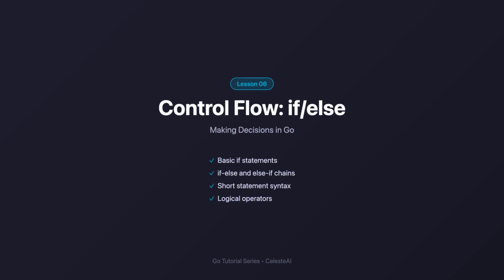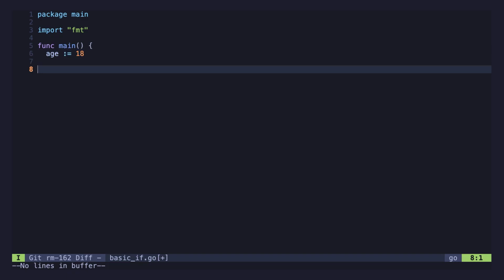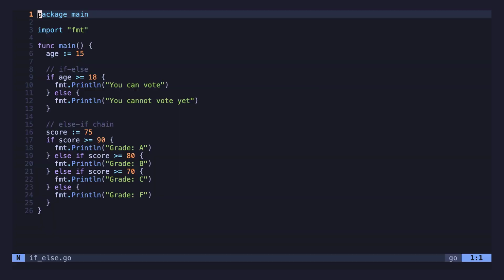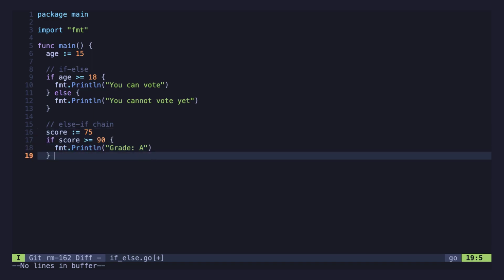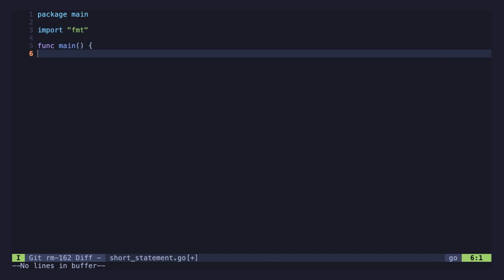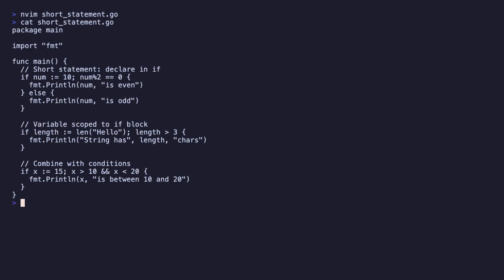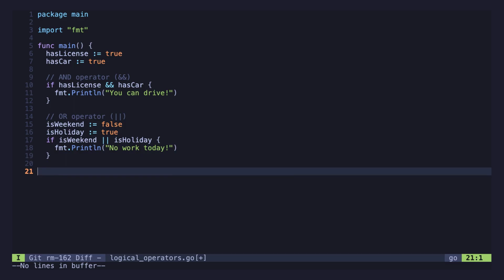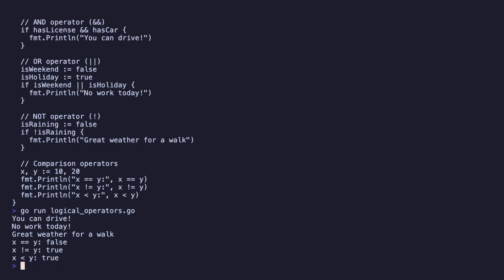Control Flow: if/else (Conditionals & Logical Operators) - Go Tutorial for Beginners #6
Learn how to make decisions in Go with if/else statements!

In this lesson, you will learn:
- Basic if statements (no parentheses needed!)
- if-else and else-if chains for multiple conditions
- Short statement syntax (declare variables in if)
- Logical operators (&& || !) and comparison operators

Timestamps:
0:00 - Introduction
0:24 - Basic if Statements
1:22 - if-else and else-if Chains
2:22 - Short Statement Syntax
3:27 - Logical Operators
4:43 - Recap
5:13 - End

Previous: Lesson 5 - User Input
Next: Lesson 7 - Control Flow: switch